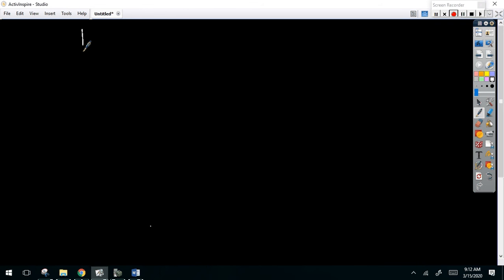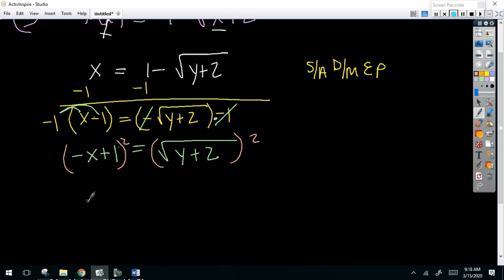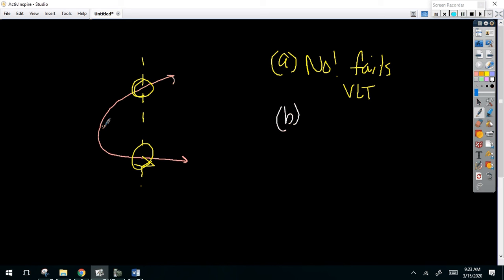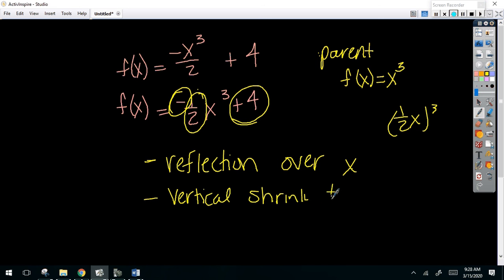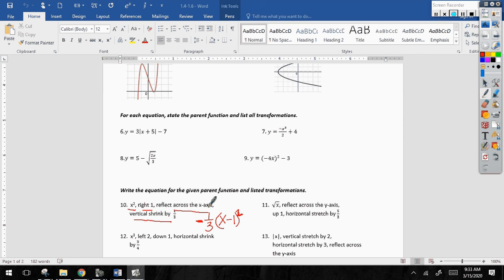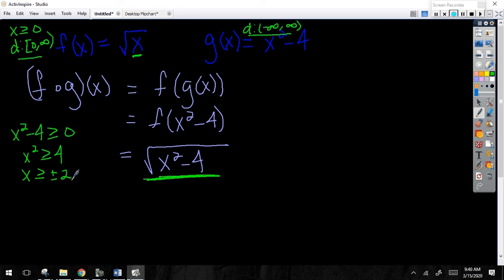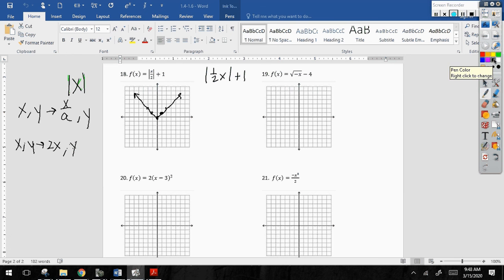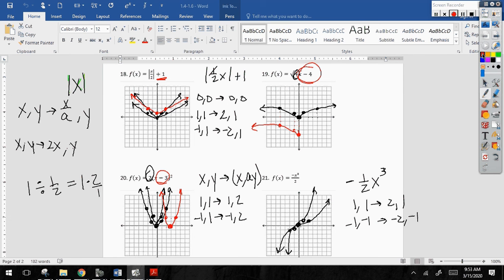Chapter 1B Review Solutions